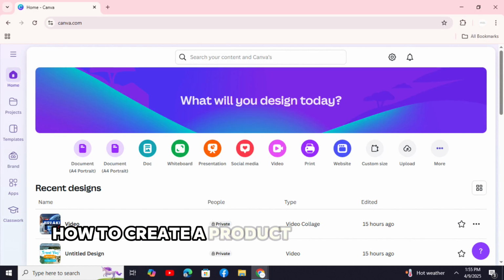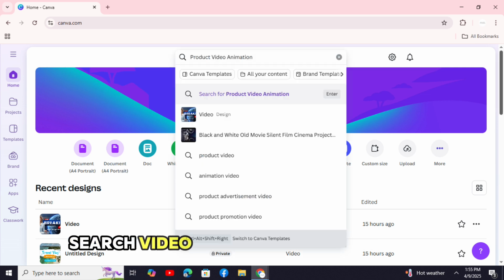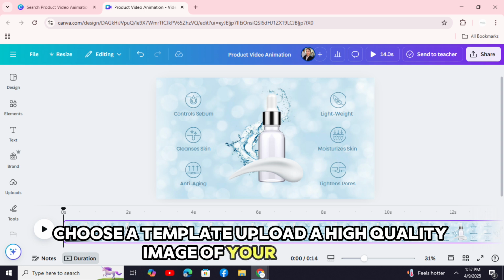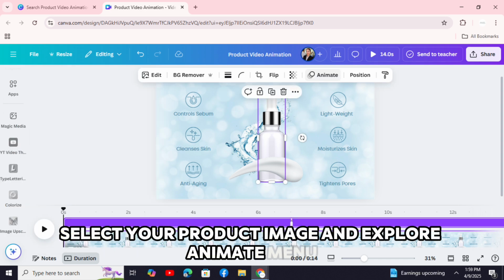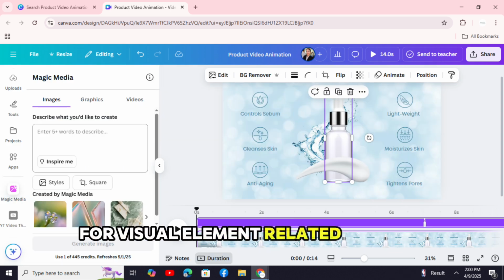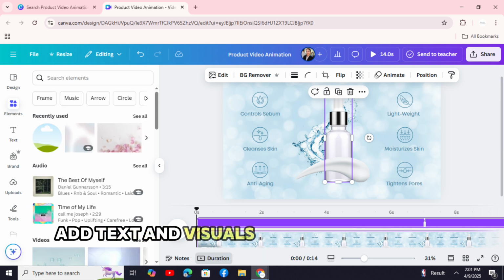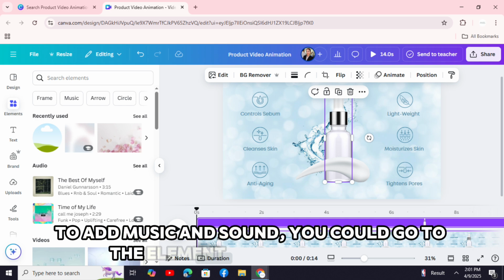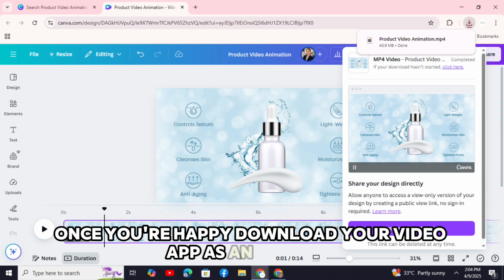How to Create a Product Animation Video Ad in Canva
# Create Product Animation Ad in Canva

Creating a product animation video ad in Canva for 2025 involves several steps. First, gather high-quality images or videos of your product. Upload these assets into your Canva account. Next, choose a suitable video template or start with a blank canvas, selecting video dimensions appropriate for your ad platform.

Within Canva's editor, arrange your product visuals on the timeline. Utilize Canva's animation features to bring your product to life. You can animate individual elements like text, images, and shapes using various effects such as fade in, slide, pan, and rise. Experiment with different animation styles to showcase your product's features and benefits dynamically.

Incorporate text overlays to highlight key selling points, special offers, or your brand name. Choose engaging fonts and animate their appearance and disappearance to maintain viewer interest. Add background music or sound effects from Canva's library or upload your own to enhance the video's impact.

Pay attention to the timing and pacing of your animations and transitions between scenes. Keep the video concise and visually appealing, ideally under 30 seconds for most ad platforms. Use Canva's trim and split tools to refine the length of your clips.

Once your animation is complete, preview it thoroughly to ensure smooth transitions and clear messaging. Canva allows you to download your video in various formats like MP4. Consider creating multiple versions optimized for different social media platforms or ad placements, adjusting dimensions and aspect ratios as needed. Regularly test your ads to see what resonates best with your target audience in 2025.